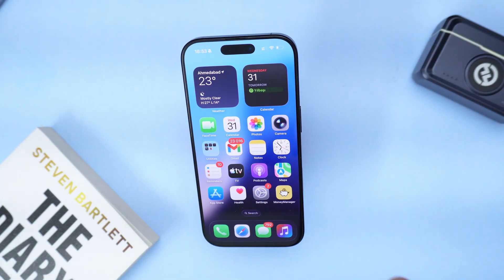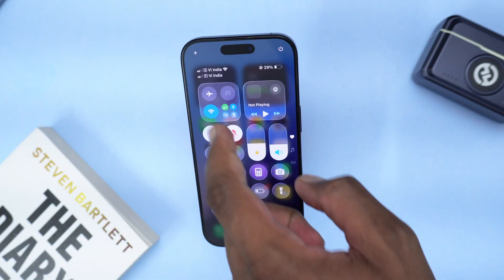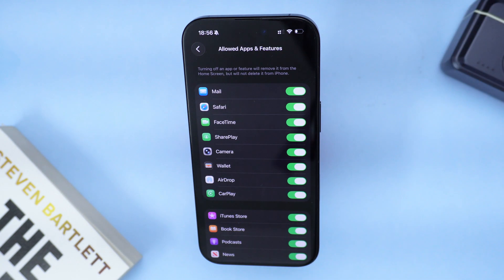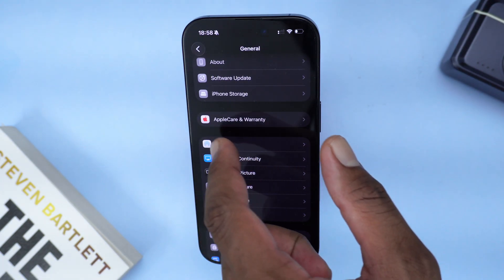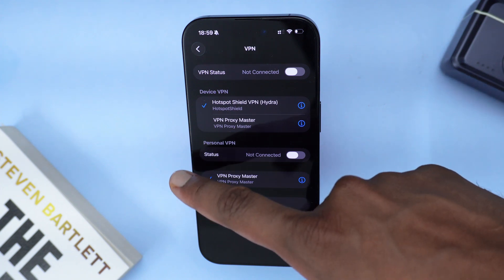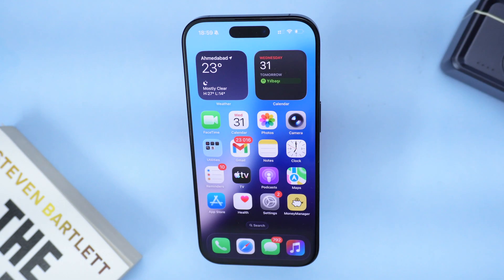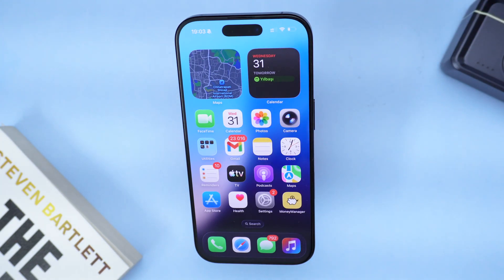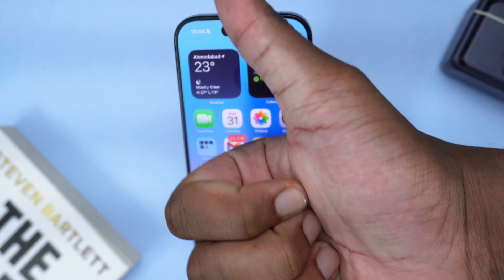Airdrop Not Working On iPhone Fixed in 3 Minutes!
Here's a quick tutorial on How To Fix Airdrop Not Working Issue On iPhone!